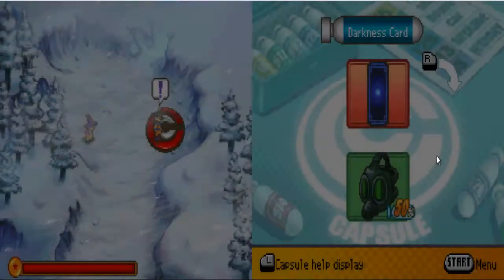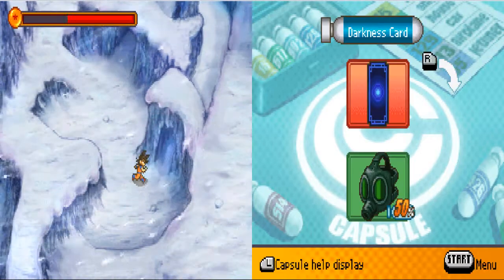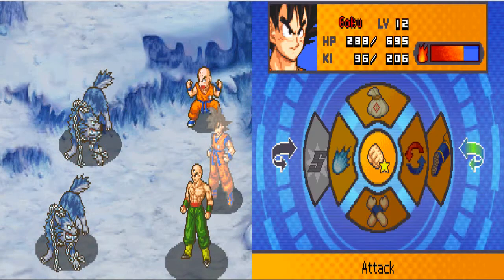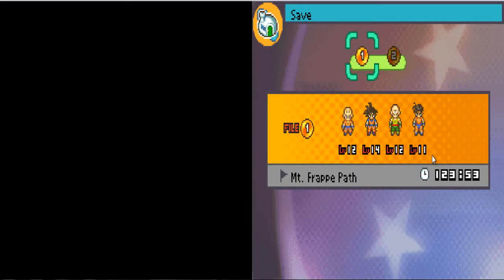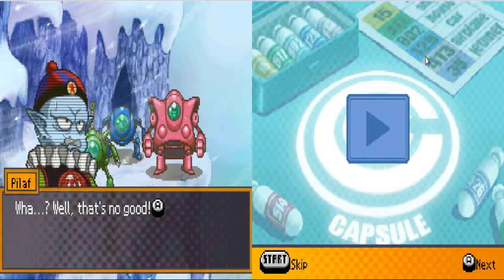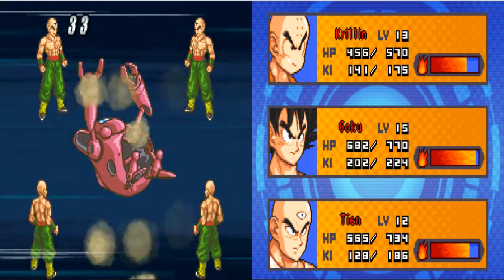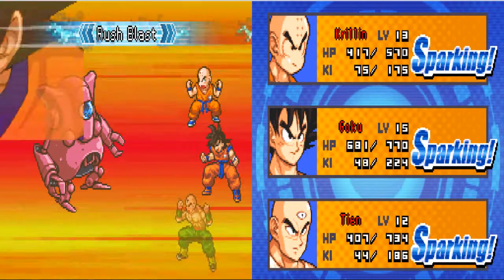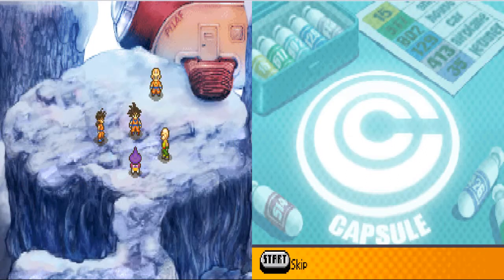Let's Play Dragon Ball Z attack of the Sayians Part 6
Part 6 of my Let's Play of Dragon Ball Z attack of the Sayians